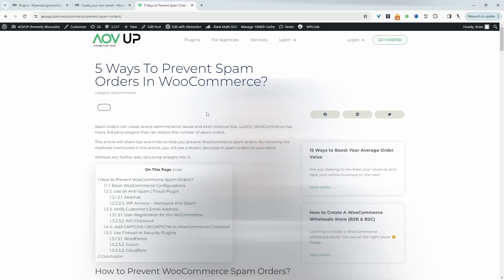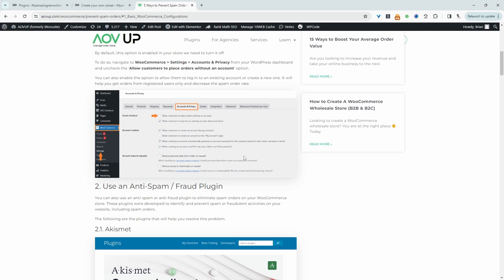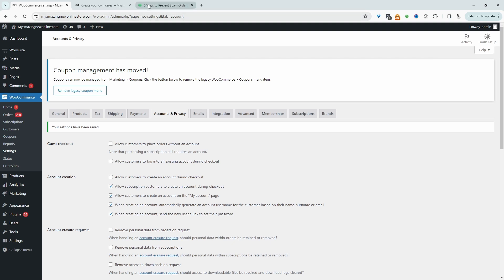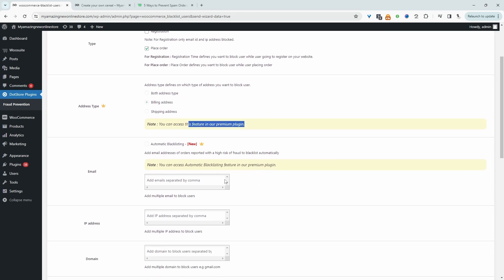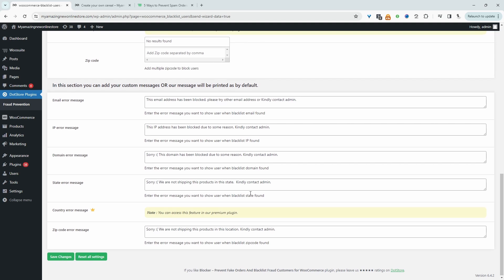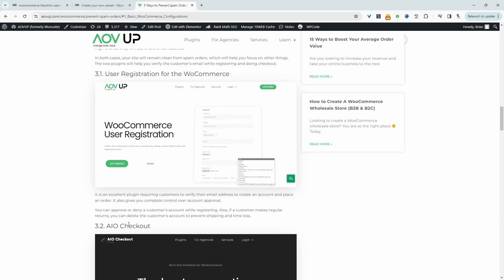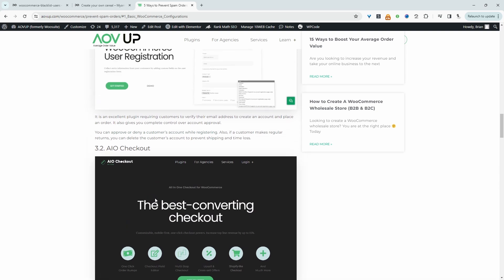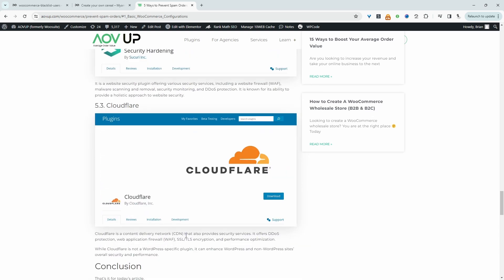How to Prevent Spam Orders in WooCommerce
I'll show you 5 different ways to prevent spam/fraudulent orders on your WooCommerce store.

00:00 Intro
00:20 Method 1
01:23 Method 2
02:54 Method 3
03:42 Method 4
04:06 Method 5
04:43 Outro